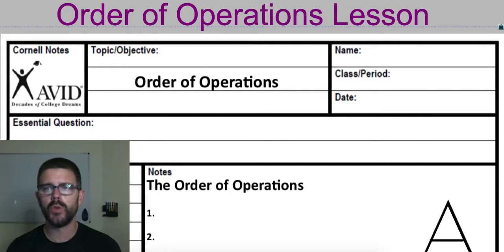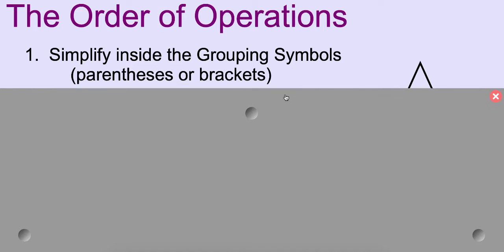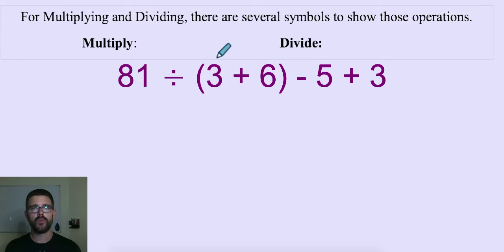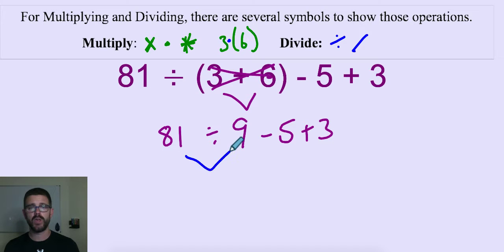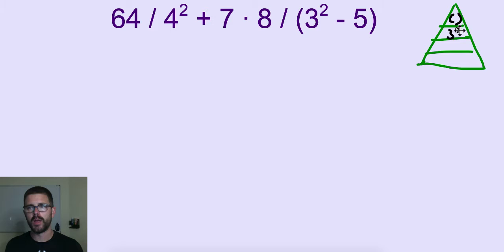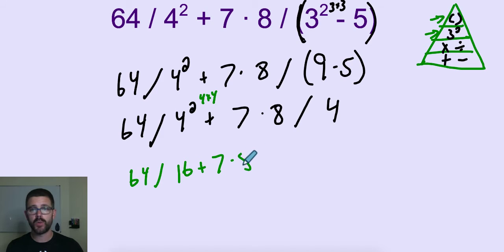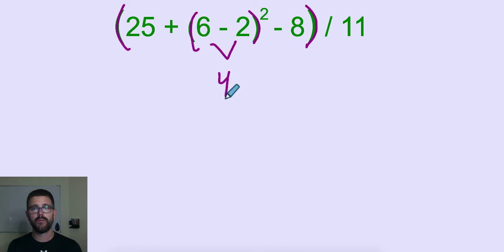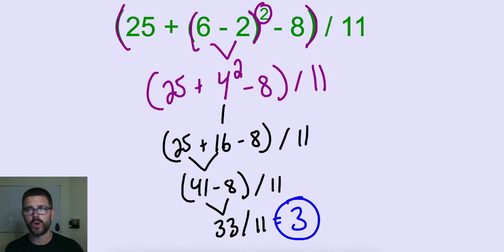Order of Operations video Part 1